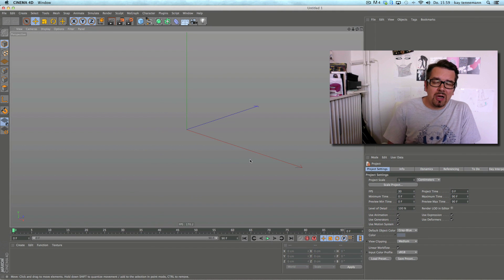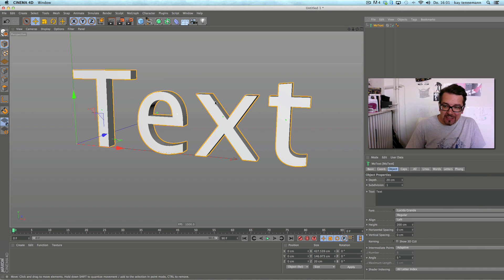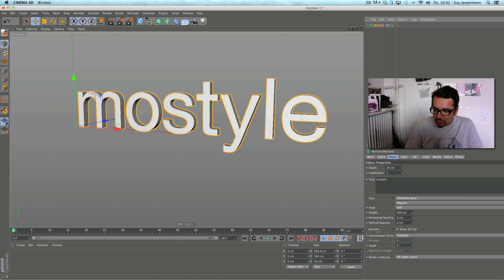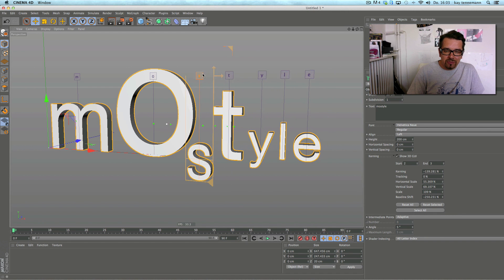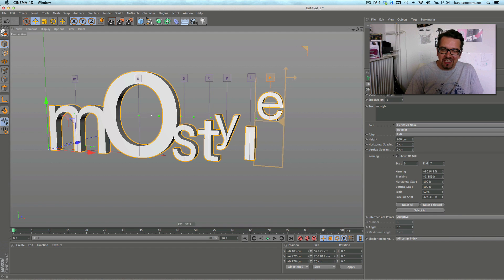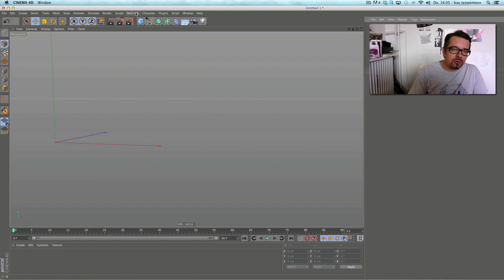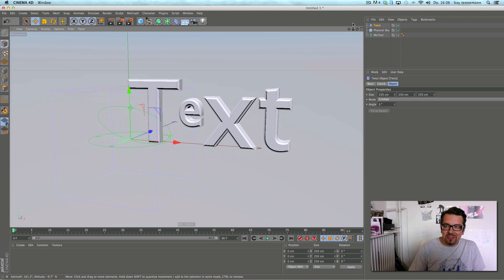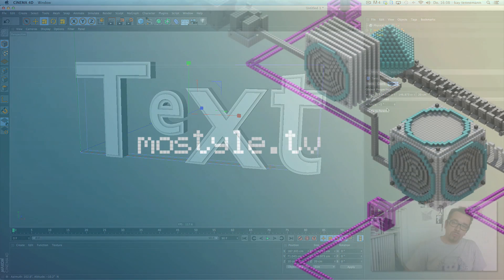Cinema 4D r15 special 02 / typography kerning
I demonstrate the  Cinema 4D r15  new feature:  kerning

best
mo